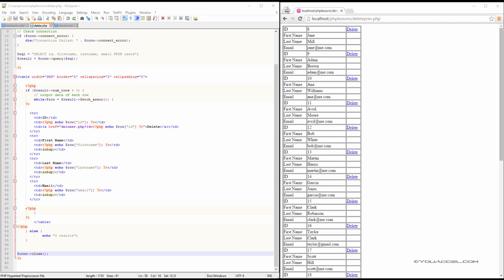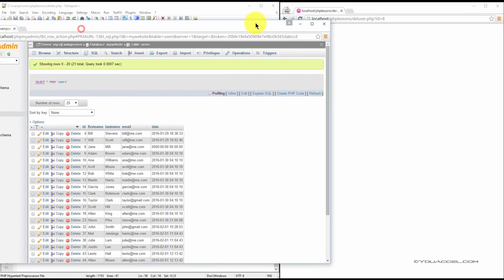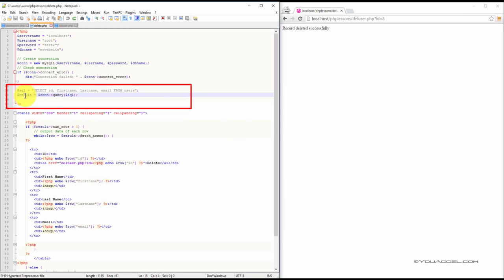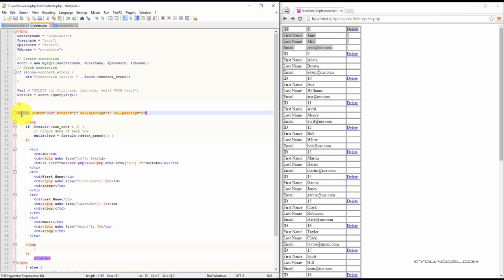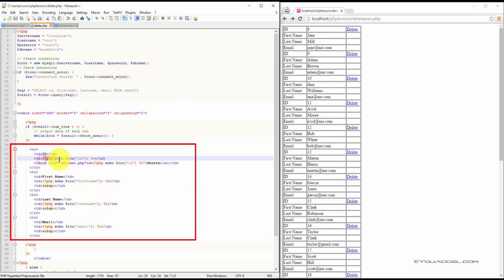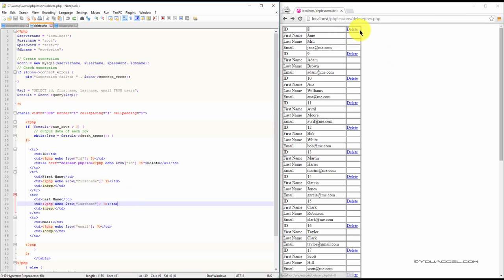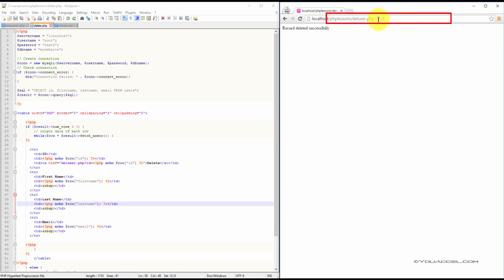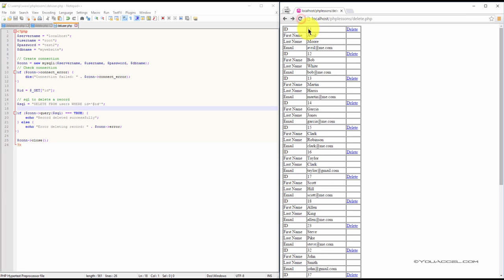MySQL Delete Records | Tutorial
Tutorial Content:

In this lesson we will work with the SQL DELETE statement to remove records from our database.

Here, we can see an example of the end result in our web browser.

All the records in the database are outputted using a SELECT statement. We have outputted all the columns in the users table, except for date. Notice, that all the records are organized into a table.

Next to each record, we have a Delete button. When the Delete button is pressed, the record is deleted and displays a success message.

To begin, create a file and save it in your phplessons folder. Save the file as delete.php.

Now we will go through the delete.php script, so you can see how it works.